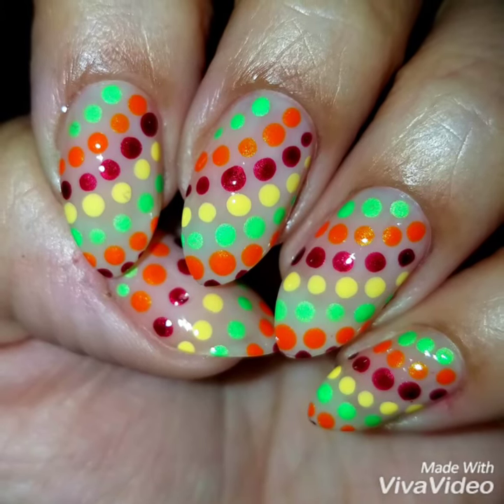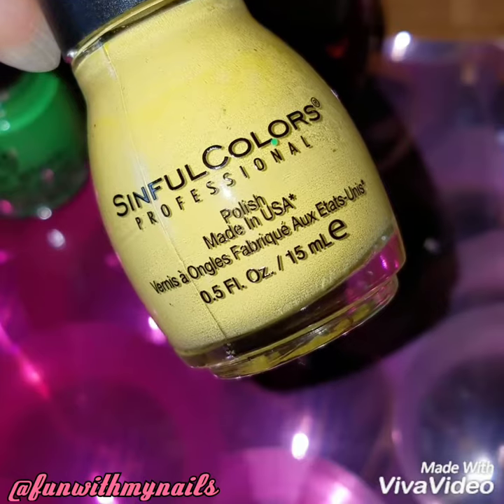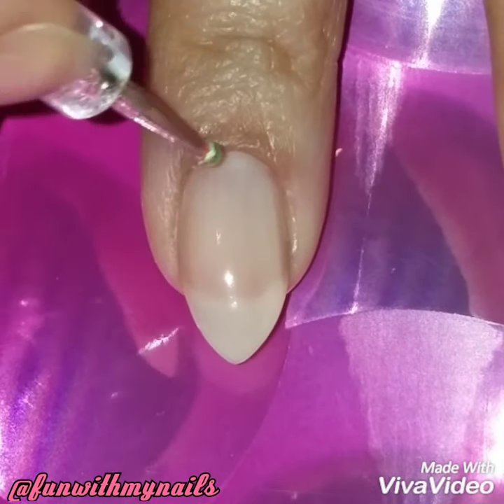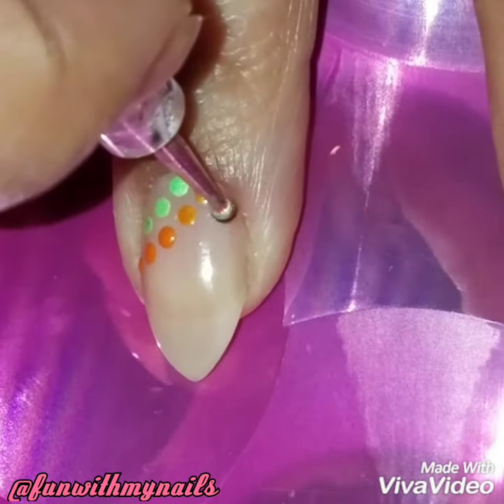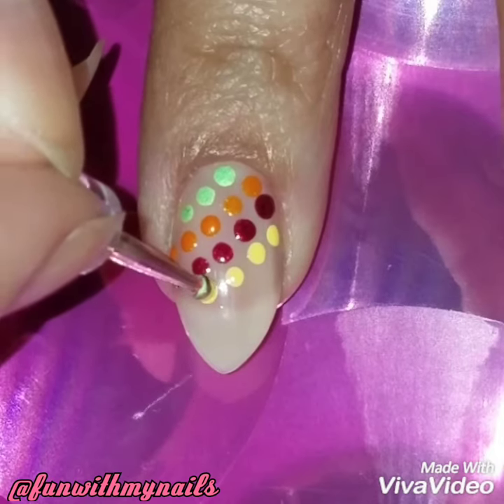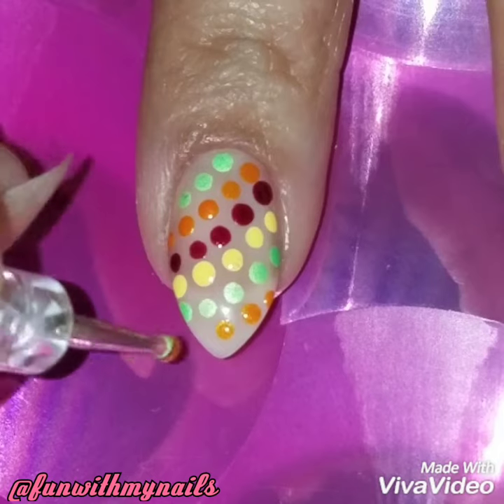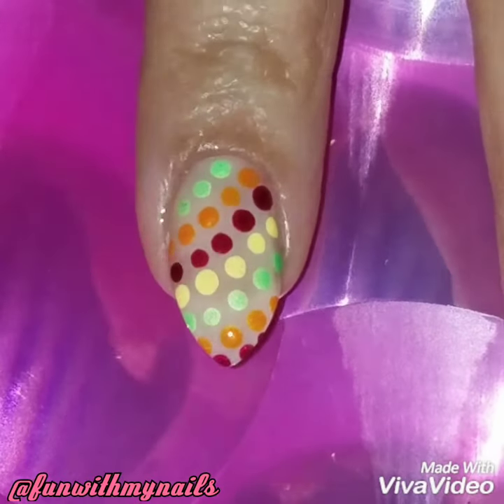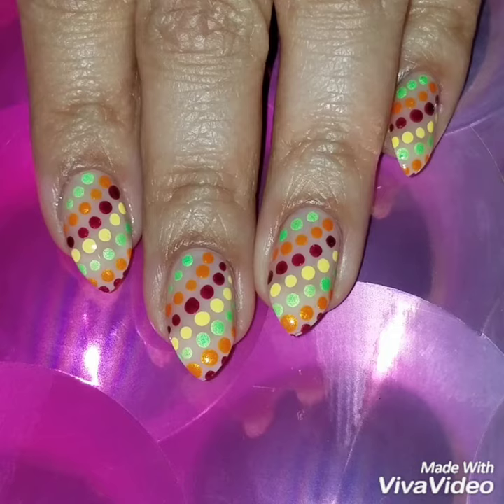Easy Colorful Autumn Nail Dots Design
I had to repost this video because I seen yesterday YouTube was down and I seen that no one saw it or they didn't like it lol, either way here it is again this is really easy simple nail dot design using colorful pearly Autumn colors I loved how the designs looked it's pretty and classy you can use any color combos you want but I thought this would be a perfect choice for Fall and I decided to use a sheer base coat because I'm really into sheer polishes right now but if you want you can use a white nail polish and make the colors pop even more this is a really easy, simple and quick nail design to do, I hope I made this vehicle easy for you to be creative you want watch this video to get this look and if you have any questions or comments please leave them in the comment section below.